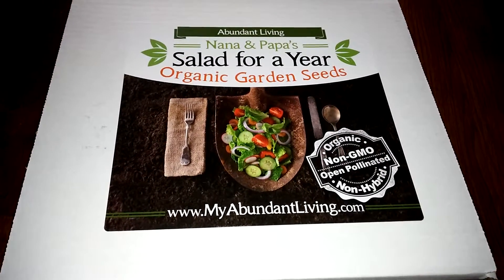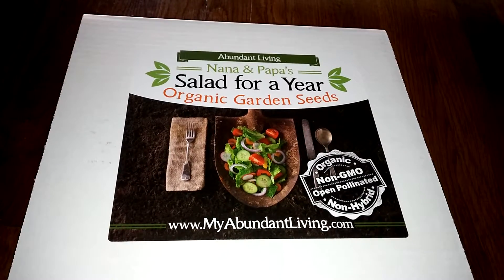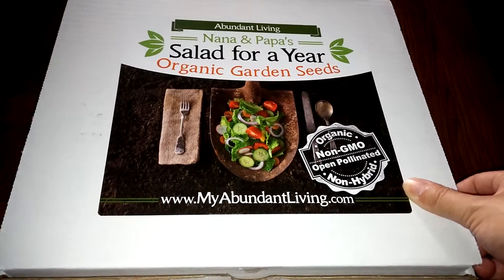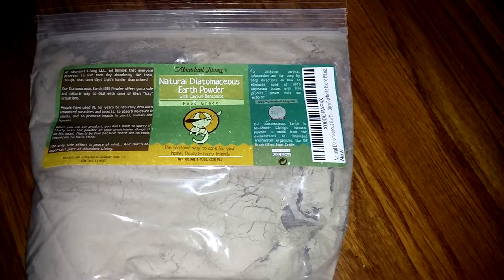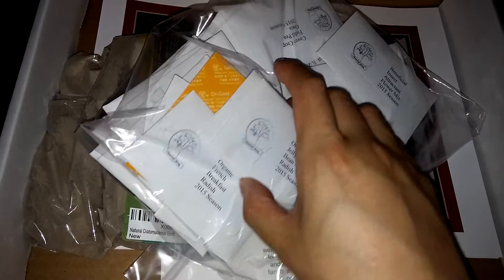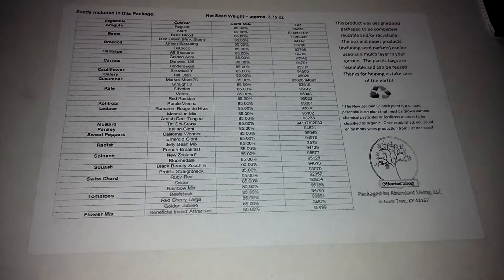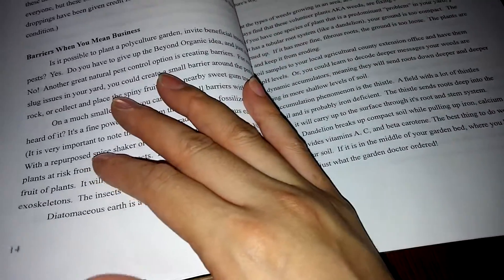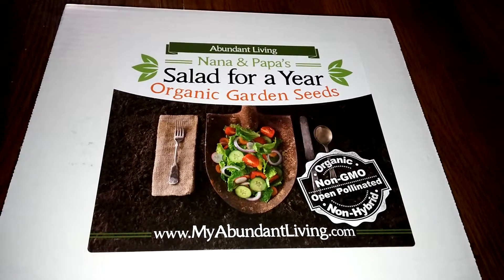Urban & Suburban Organic Gardening Kit Review